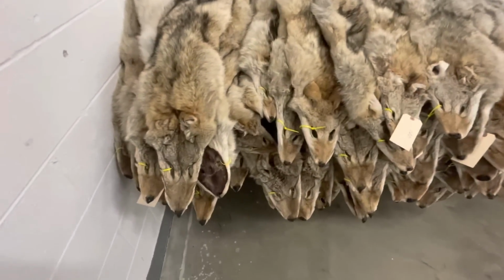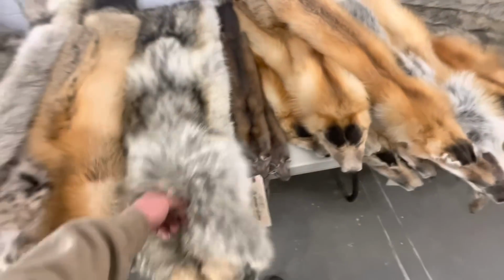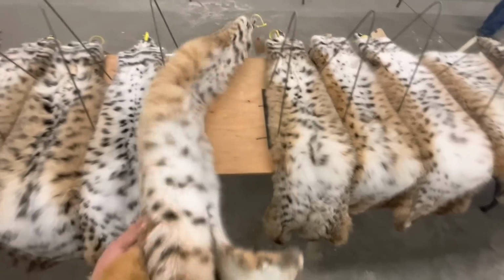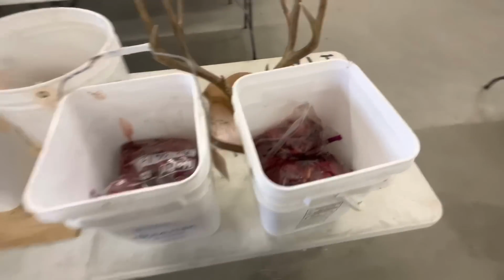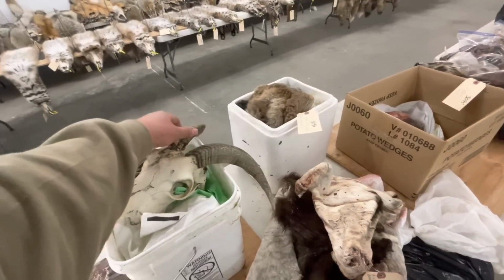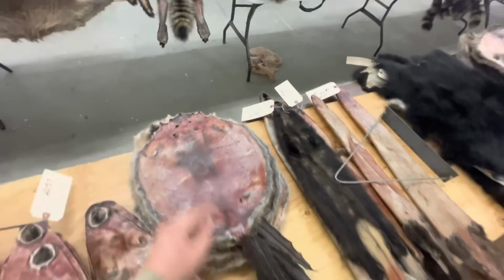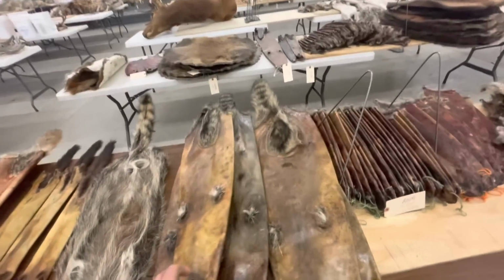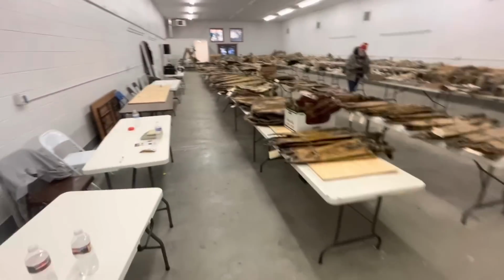ITA (Idaho) fur sale walkthrough 1/22/23 and my sale results.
This is my January 2023 Idaho trappers association fur sale walkthrough this is a 3day event. let me know your thoughts